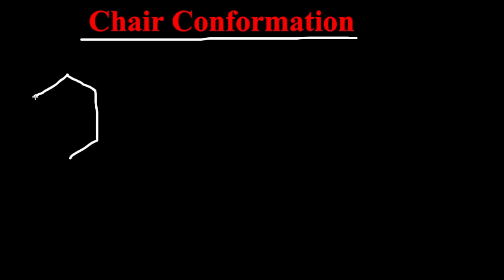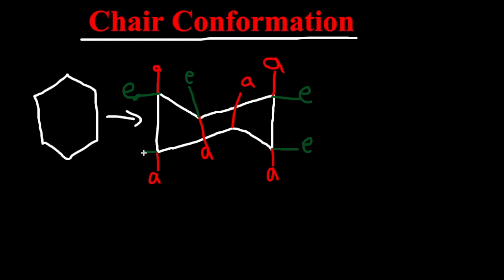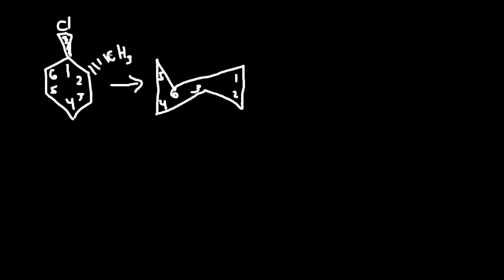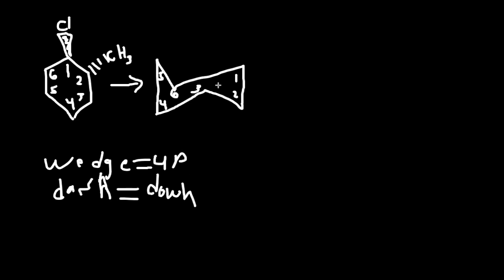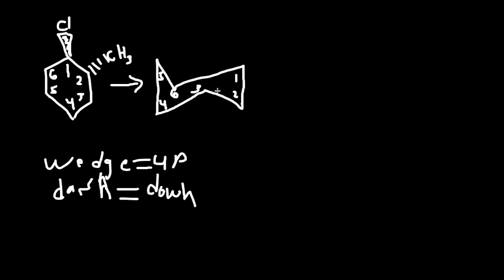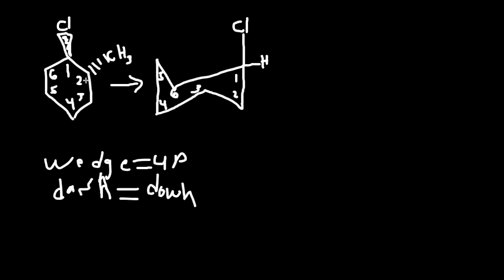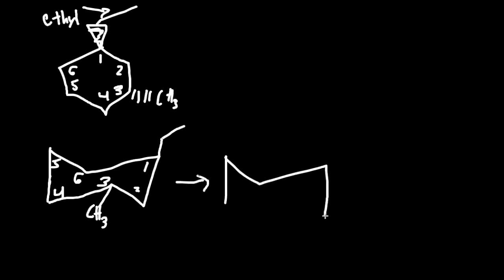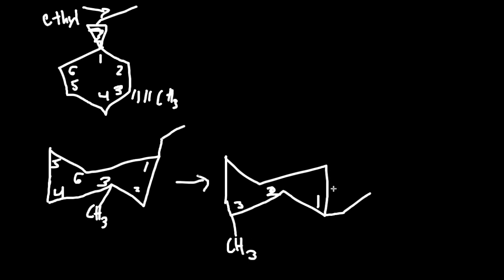How to do Chair Conformation - Axial, Equatorial, Ring Flip - Organic Chemistry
This video is how to draw chair conformations. To see the difference between axial and equatorial. Cyclohexane has two structures, which is a boat and chairs. Only 1% is used for boats but 99% is used for a chair.  When using the chair conformations, the bulky groups must be on the equatorial side, if not, a ring flip must be done.